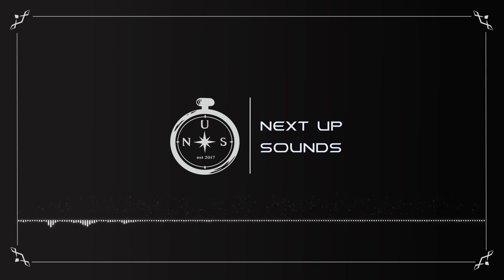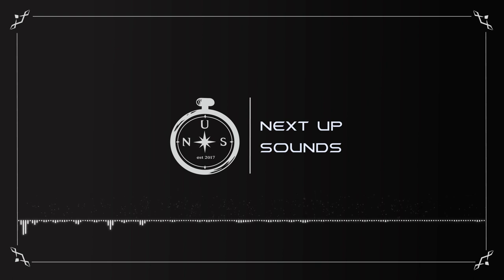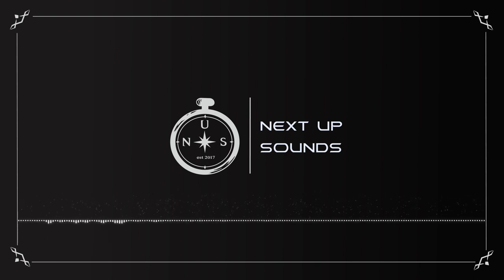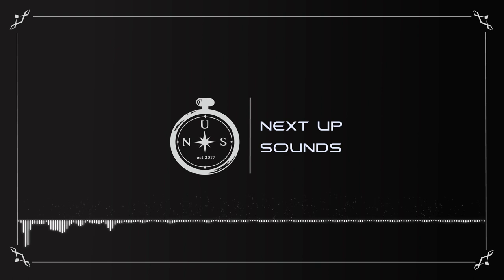KY HOUND - Sleep Easy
🎶 Need more lyricism in your life? Check our underground hip hop playlist “Barz” that features unsigned rappers with different styles and flows from around the world. This playlist focuses on showcasing real hip hop artists and giving them a platform when many won’t. The playlist features a mix of lofi hip hop, underground rap and just quality BARZ. This is the perfect hip hop playlist for working out, chilling with the crew and driving.